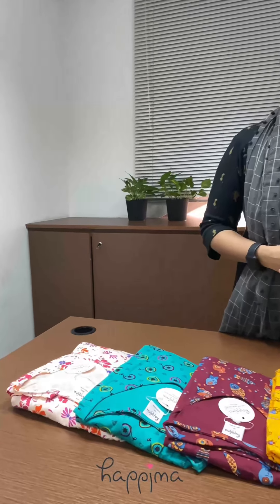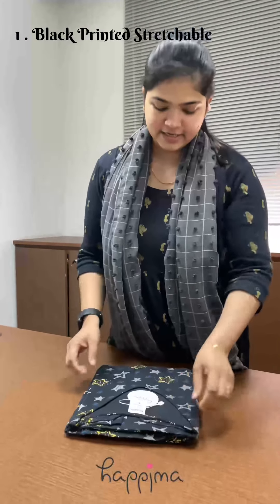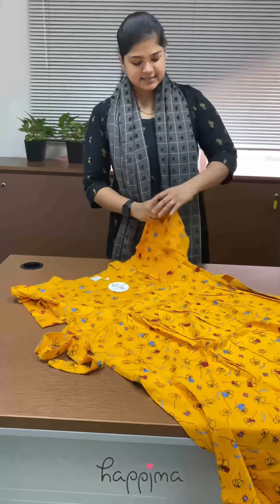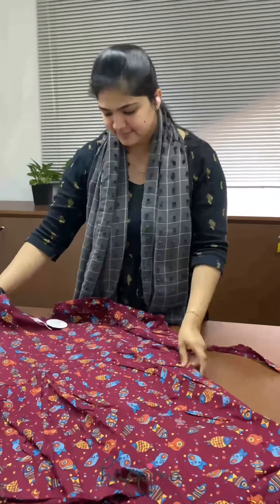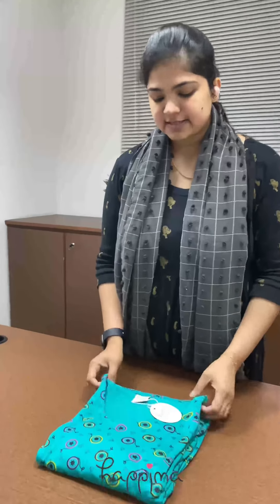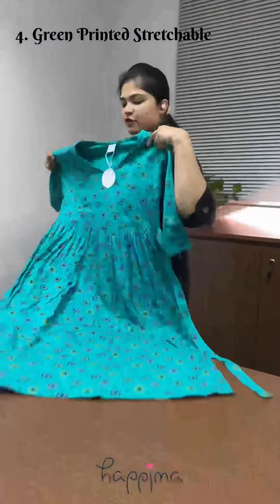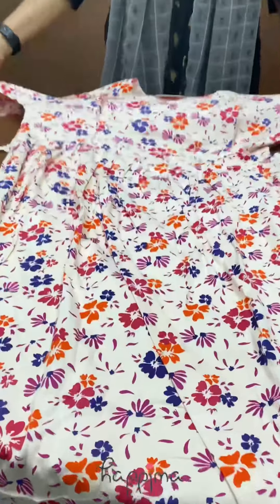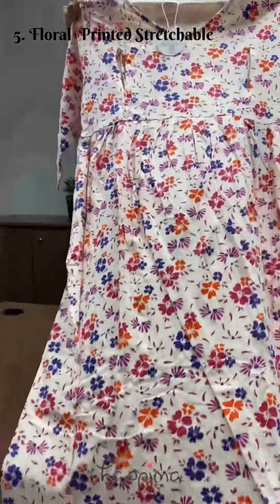HappiMa Stretchable Feeding Friendly Frock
Feel happy and confident in happima’s stretchable kurti. Maternity must have for all the chic-mums to be this maternity and feeding kurti is designed to feed your baby comfortably.
It is combed bio wash, printed, single loop stretchable, 160 GSM quality, and there is invisible zip and inside zip protection.
Introducing HAPPIMA’S new collection of maternity and feeding kurti is perfect for a casual outing with your little one.
This light weight maternity top is a feminine option during and after pregnancy.